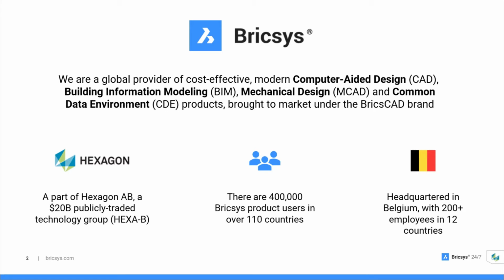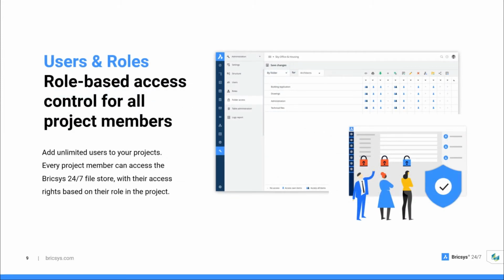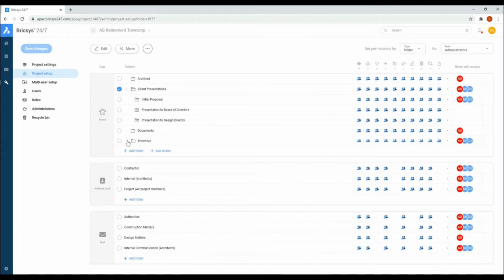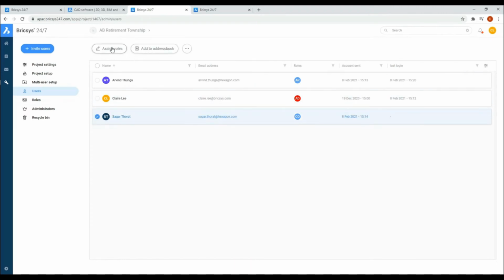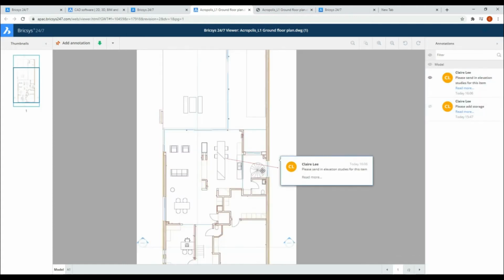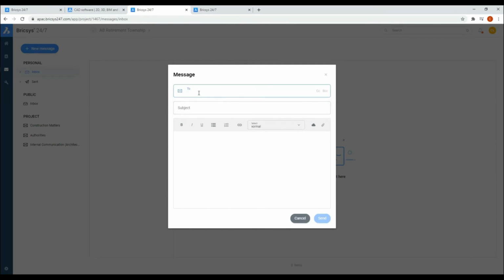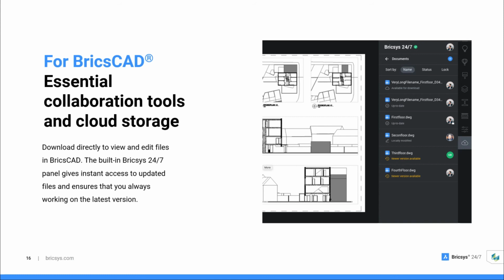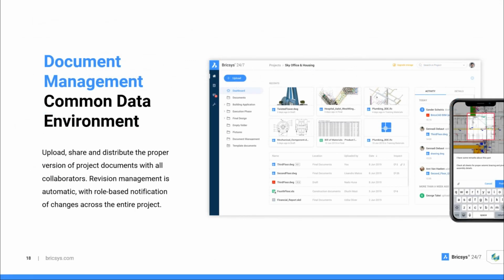Collaborate Effectively with BricsCAD Cloud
Did you know that you can get access to BricsCAD Cloud with BricsCAD Maintenance?

Effectively collaborate and use BricsCAD Cloud to
•  Manage your project documents
•  Have control through role-based access rights
•  Access your drawings within BricsCAD
•  Revert to previous versions of drawings
•  Communicate with your project members
•  View CAD drawings online